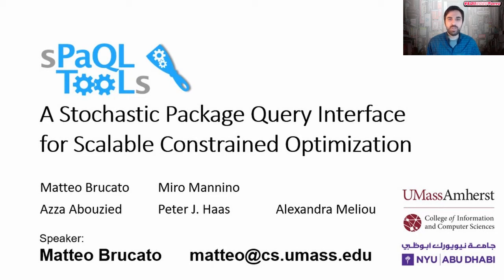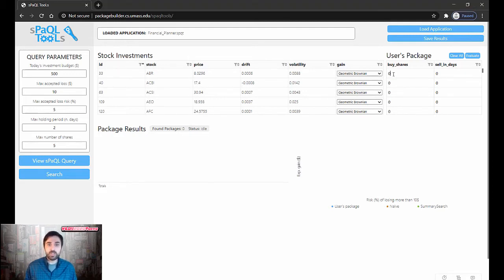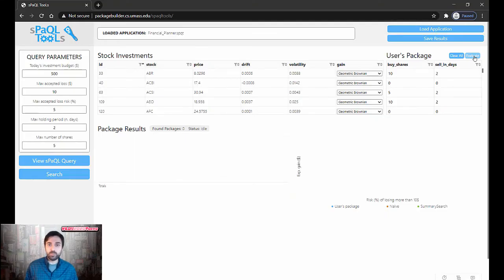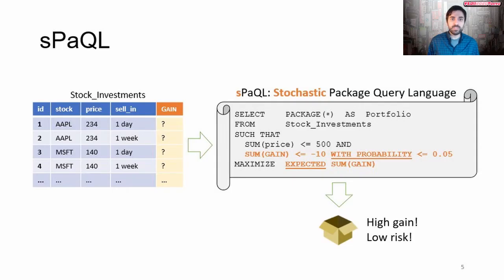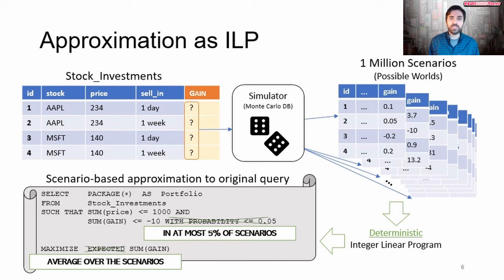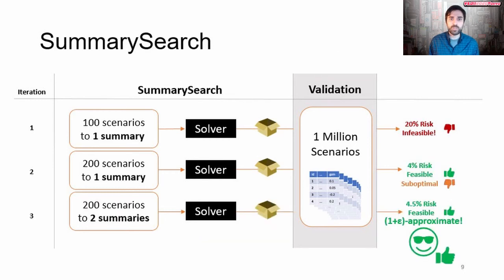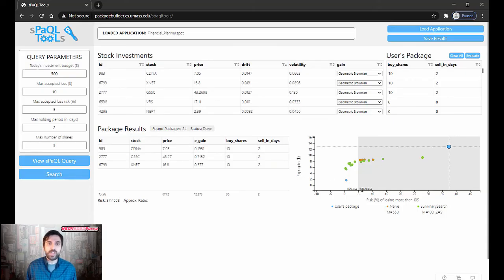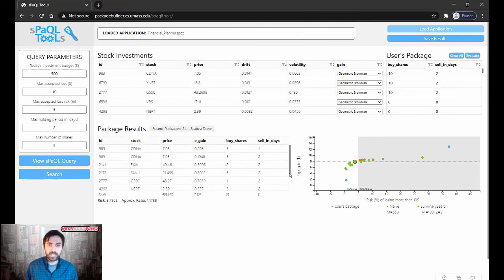sPaQLTools: Demo at VLDB 2020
Other paper referenced in the video:

Stochastic Package Queries in Probabilistic Databases
Matteo Brucato, Nishant Yadav, Azza Abouzied, Peter J. Haas, Alexandra Meliou.
SIGMOD 2020.